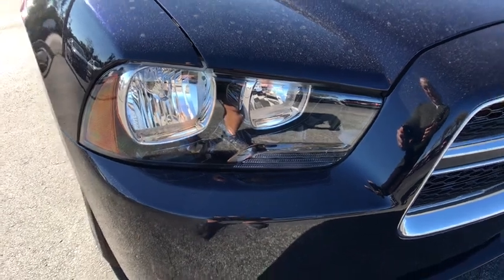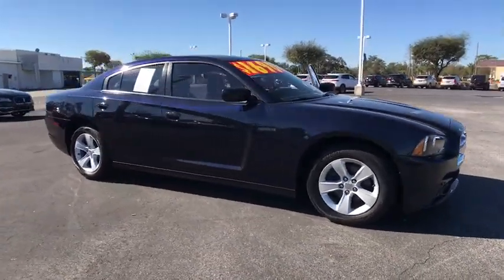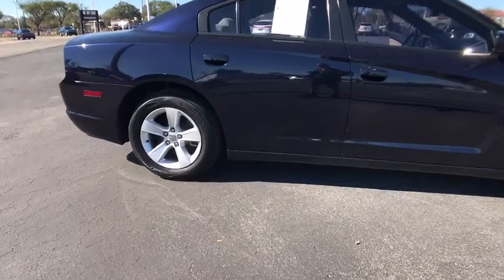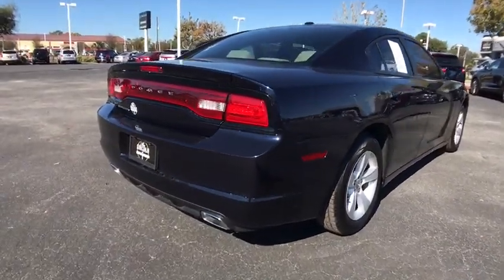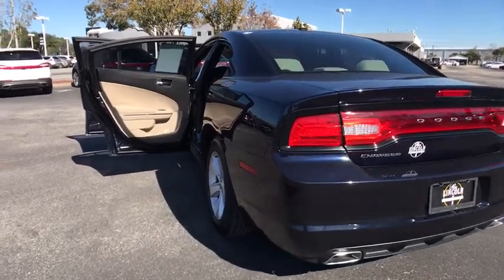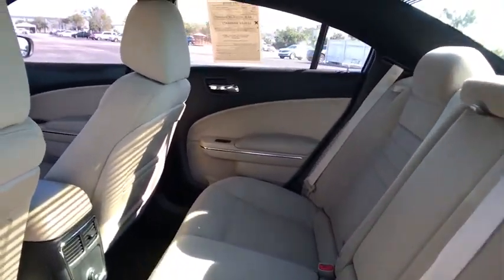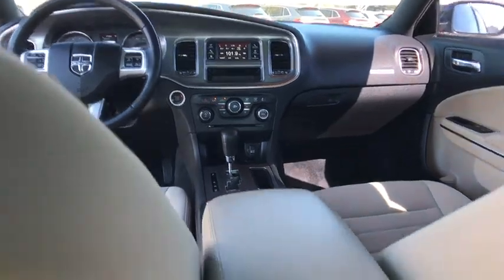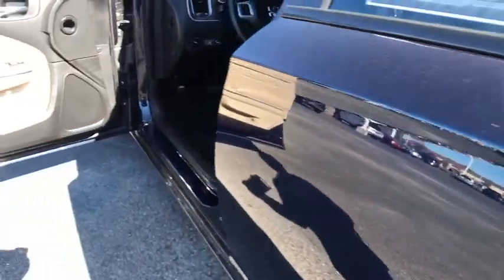2012 Dodge Charger Orlando, Winter Park, Windermere, The Villages, Deland, FL PK117593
Used 2012 Dodge Charger
2012 Dodge Charger SE - Stock#: PK117593 - VIN#: 2C3CDXBGXCH117593

Parks Lincoln
3505 US-17

CARFAX One-Owner. Clean CARFAX. Midnight Blue Pearlcoat 2012 Dodge Charger SE RWD 5-Speed Automatic 3.6L 6-Cylinder SMPI Flex Fuel DOHC * 1 OWNER CLEAN CARFAX, * CLEAN CARFAX, * PUSH START, * ALLOY WHEELS, Black w/Heavy Duty Cloth Bucket Seats & Rear Bench or Heavy Duty Cloth Bucket Seats w/Vinyl Rear, Quick Order Package 27G.Recent Arrival! 27/18 Highway/City MPGAwards:* JD Power APEAL Study * 2012 IIHS Top Safety PickReviews:* Composed ride and competent handling; abundant performance options; strong brakes; available all-wheel drive; easy-to-use 8.4-inch touchscreen interface. Source: Edmunds